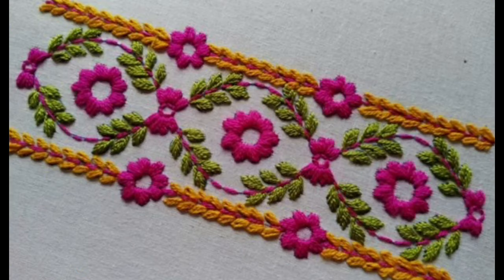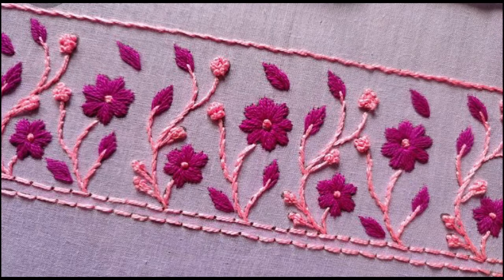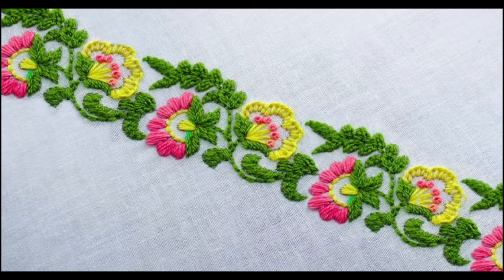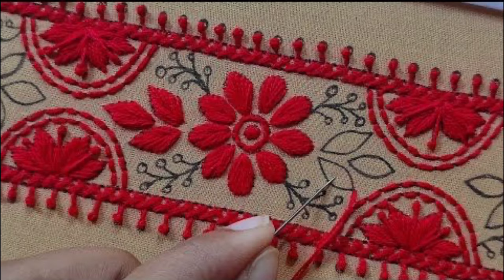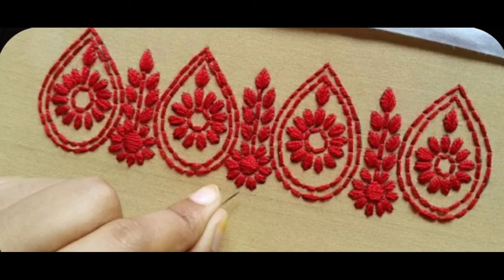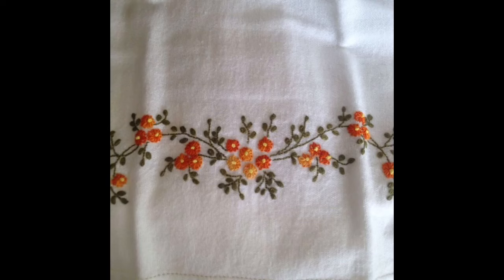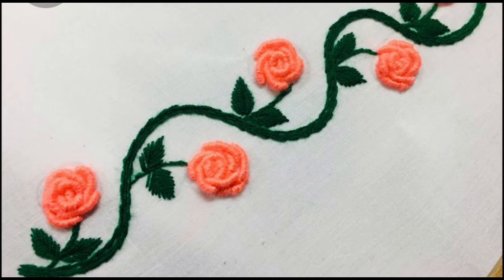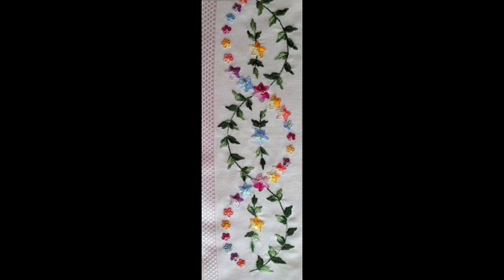30 trending hand embroidery border designs for kurti daman and sleeves designing